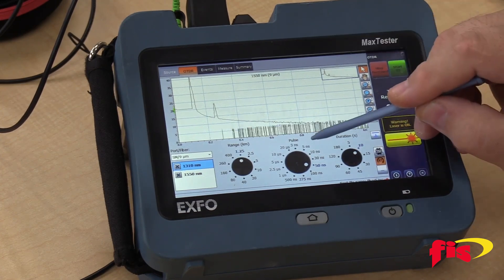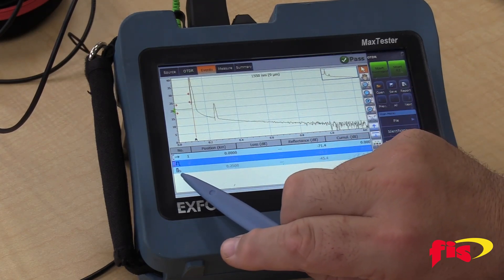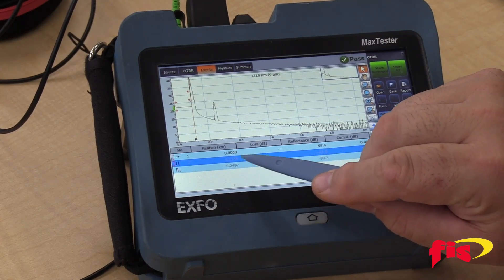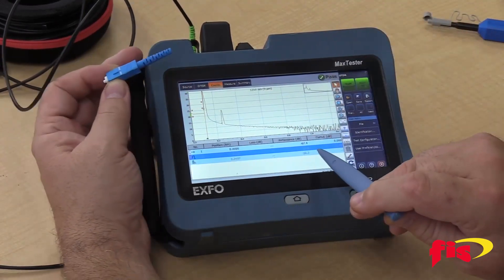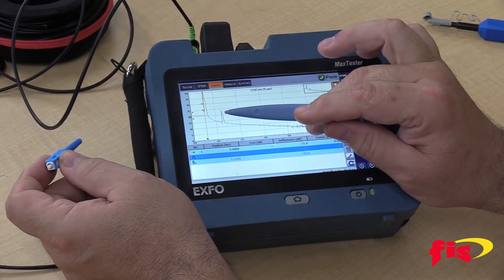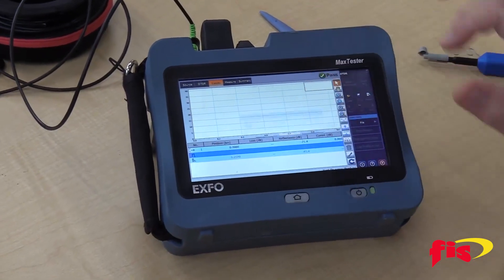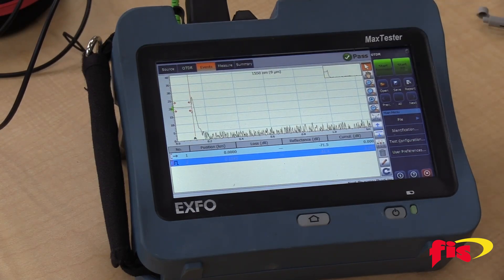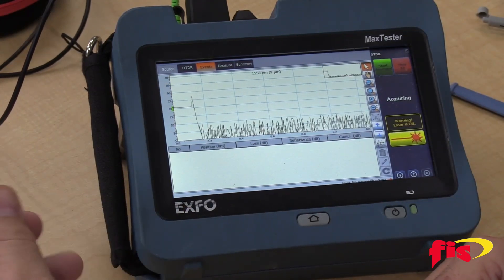OTDR Ghosting & How To Make It Disappear | Instructional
In this instructional video, John Bruno discusses what is ghosting when testing fiber on a network.  Then John demonstrates how to get rid of ghosting with an OTDR and FIS Black Hole connector.

0:09 - What Is OTDR Ghosting?
3:00 - Demonstration of OTDR Ghosting and Making It Disappear